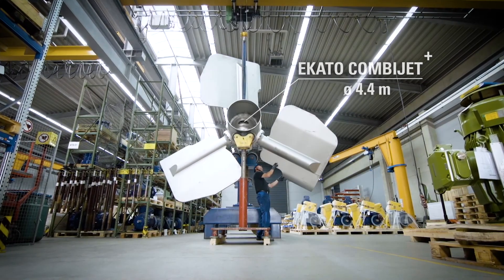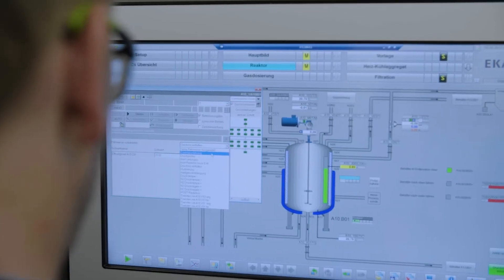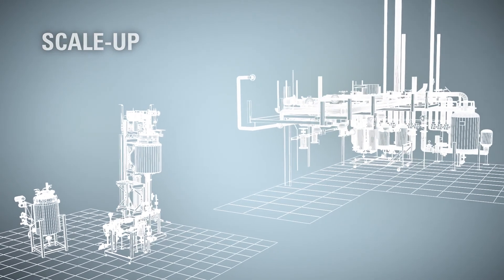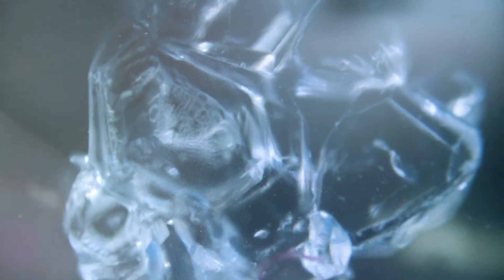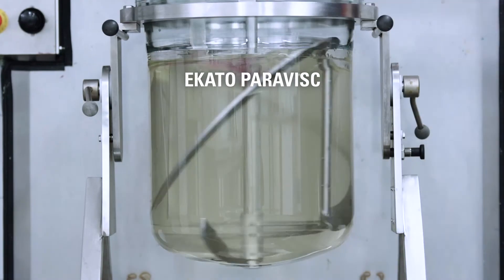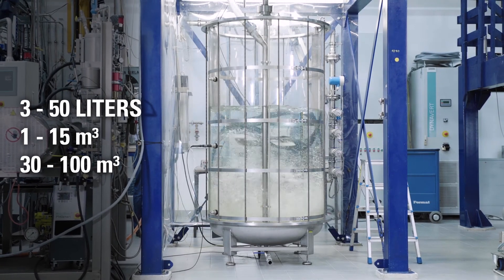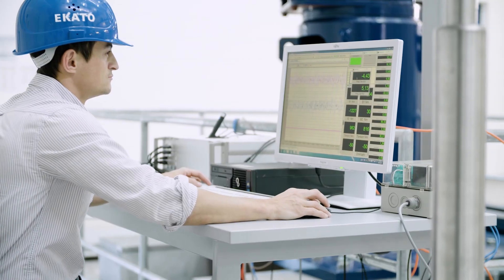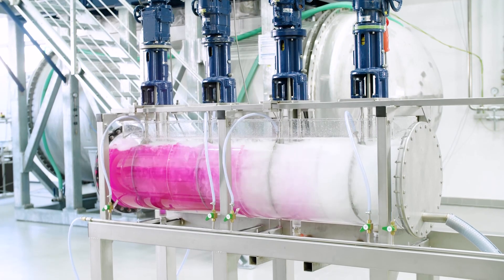EKATO - Research and Development (for innovative mixing process solutions)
Growing requirements and novel technologies require continuous research, and new innovative solutions. The companies of the EKATO GROUP have successfully taken on the challenges set forth by the industrial sector for 90 years and have developed into the world market leader.

EKATO Rühr- und Mischtechnik offers a state-of-the-art research and development center to design safe and highly efficient mixing process solutions. Modern, well-equipped lab facilities allow studying inter-relationships between mixing technologies and customer-specific processes.

The unique hydrogenation pilot plant offers optimal conditions in an explosion-proof laboratory to investigate the interaction of chemistry and mixing technology at realistic operating conditions. This plant, which has been designed and built entirely by the EKATO engineering group, consists of a hydrogenation reactor with a volume of 60 liters, a feed vessel, a filtration unit as well as a filtrate vessel. The reactor can be operated under process conditions of up to 100 bar and 250° Celsius. Findings gained in this pilot plant allow EKATO to scale-up and ensure the operationally reliable design of a real production plant.

The performance of research and development is based on a very experienced and established team with an excellent expertise in state-of-the-art technology and process solutions. Chemists, engineers and technicians are developing the solutions that ensure maximum efficiency and operational reliability for the plant operator.